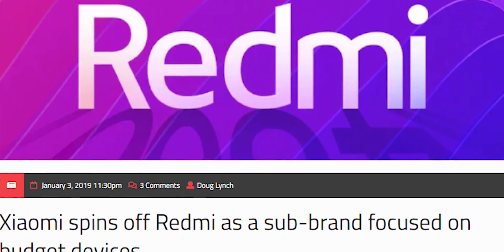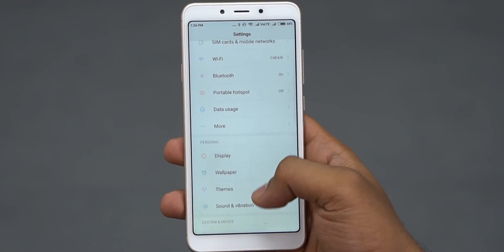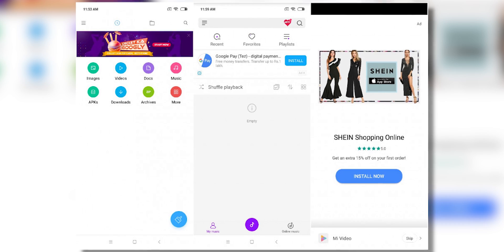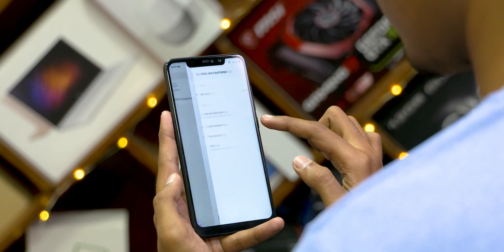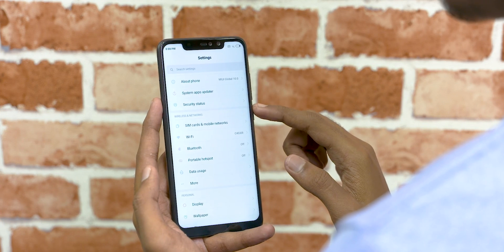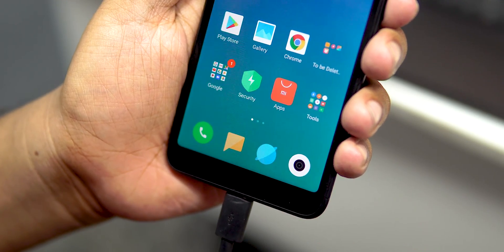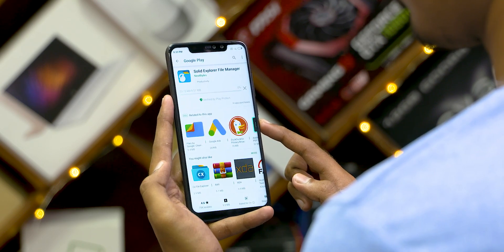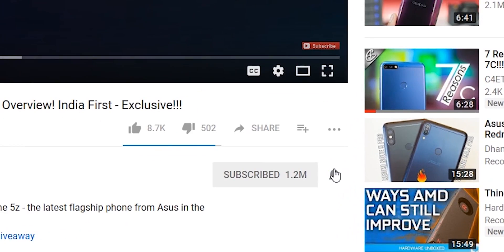Remove Ads from MIUI on Xiaomi Redmi Phones - Safe & Easy (NO ROOT)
This is my video on how to remove all the annoying ads from your Xiaomi Redmi smartphone.

Today we are going to show you few methods of removing MIUI ads from your Xiaomi Redmi device. The first way is pretty self explanatory.

The second method requires installation of Minimal ADB. The link to that can be found below...

Music Credits